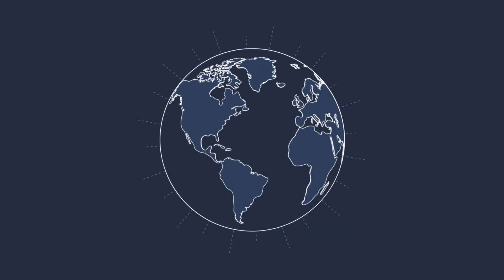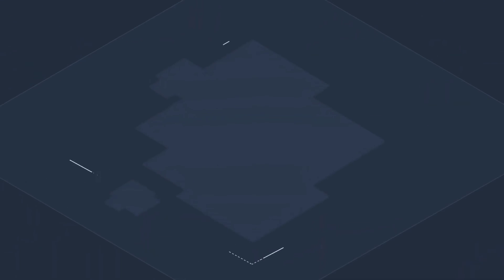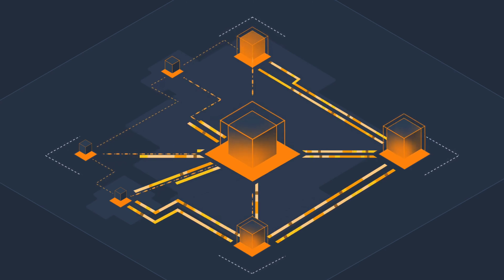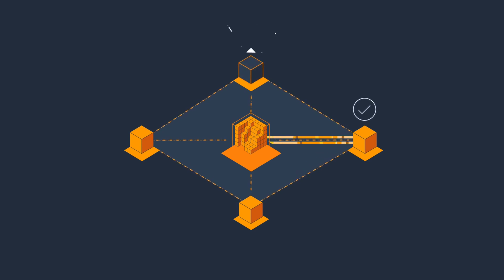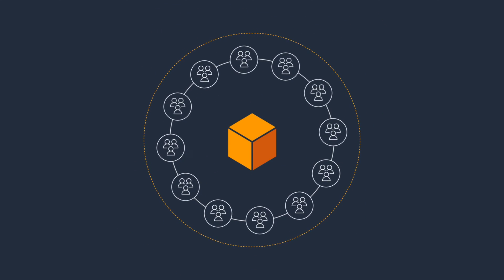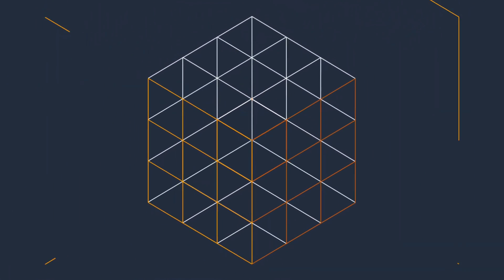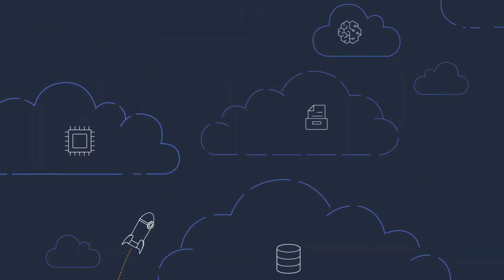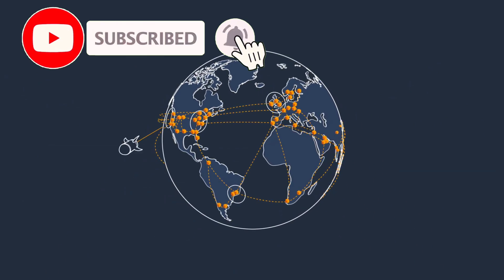About Amazon AWS She Builds - SkillUp with CloudUp Program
AWS She Builds presents AWS CloudUp - a flexible, 8 week, community-based learning program for women. If you're a student thinking about a career in tech, or a professional looking to re-skill, cross skill, or simply cloud curious this program is for you!

Join a supportive, fun community that will set you up for success on your cloud learning journey and gain the global recognition of achieving your AWS Cloud Practitioner  and AWS Solutions Architect Associate certification.